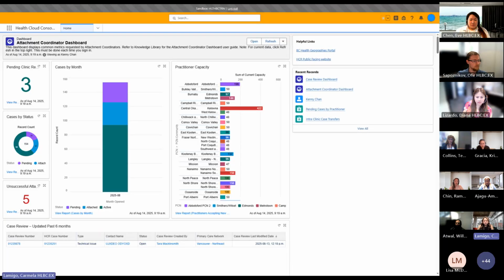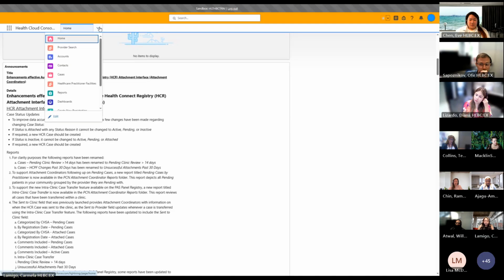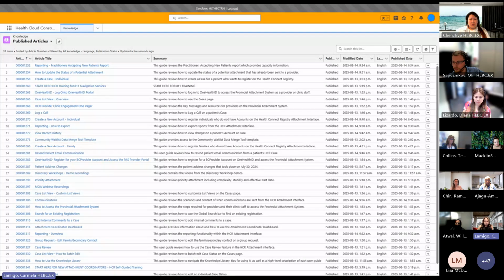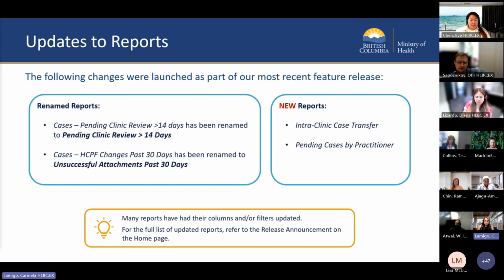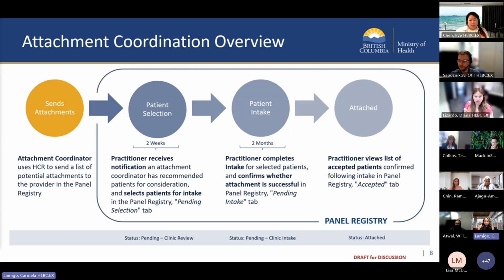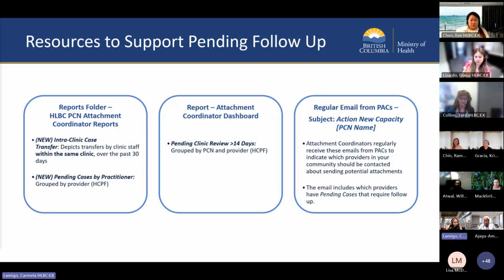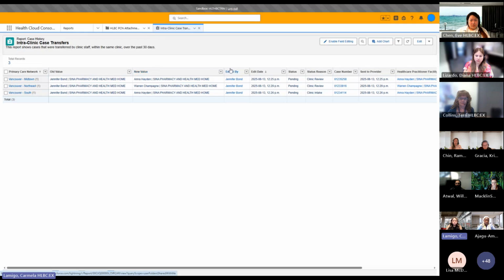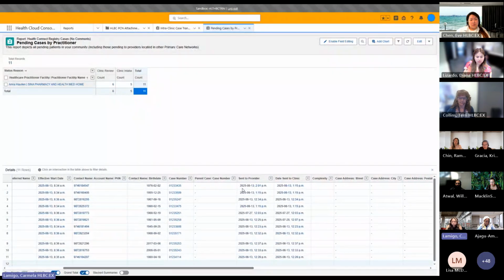Attachment Coordinator Discovery Workshop - August 14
This video reviews the new feature demo and Pending Cases refresher presented at the August 14 Discovery Workshop.